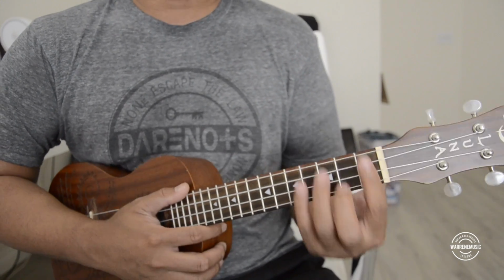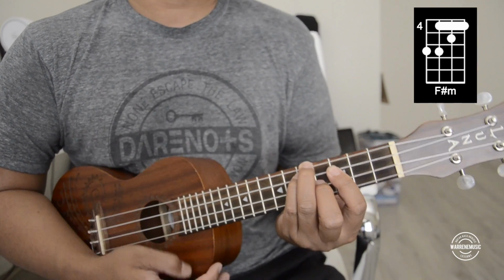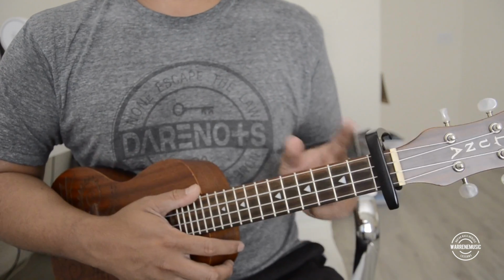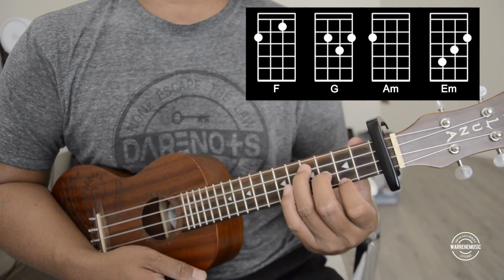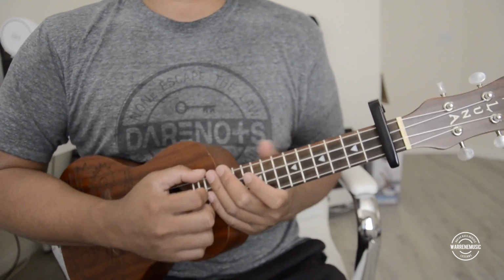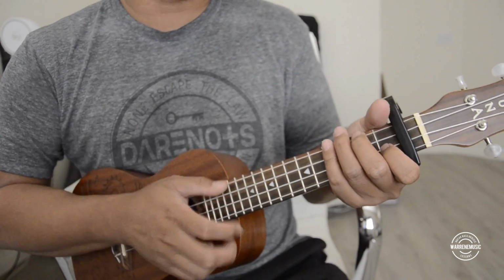Stay by Kid Laroi Justin Bieber Ukulele Tutorial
How to play Stay by Kid Laroi Justin Bieber Ukulele Tutorial